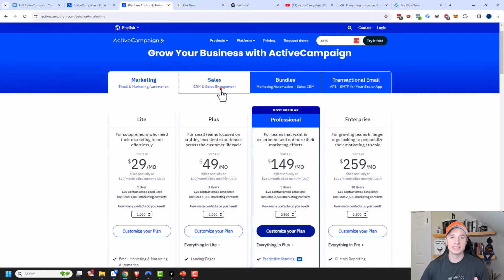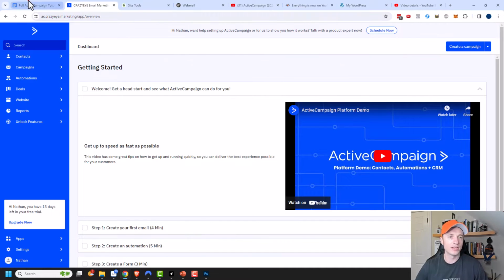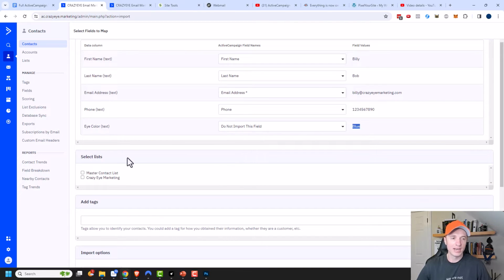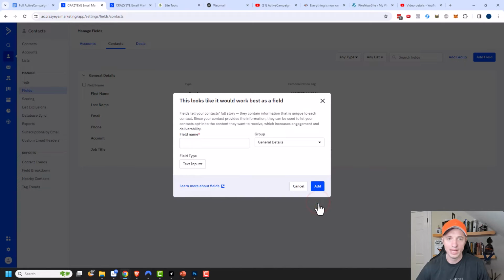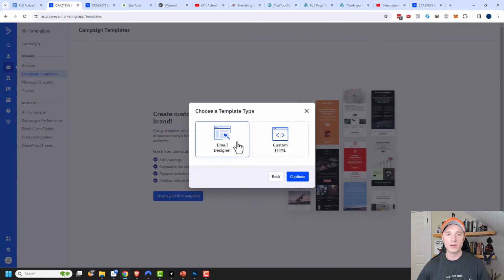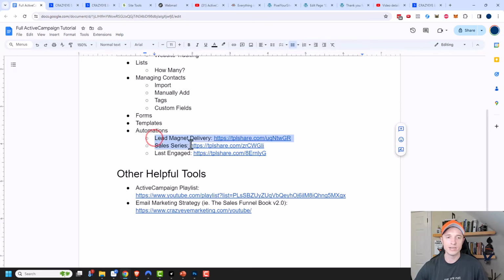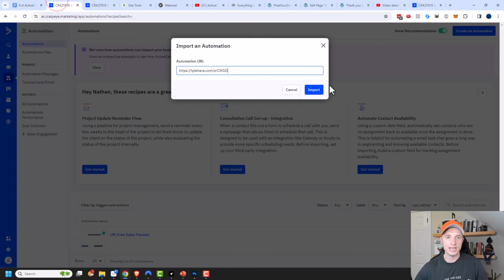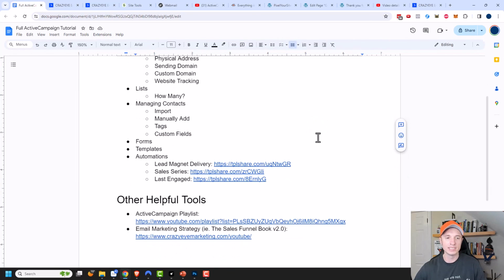Full ActiveCampaign Tutorial for Beginners (2024)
Full ActiveCampaign Tutorial/Training that takes you from beginner to intermediate in less than 60 minutes! Learn about the different ActiveCampaign options, how to setup the initial settings like Physical Address, Sending Domain, Custom Domain and install website tracking.

Learn how to create Lists, import/add contacts, add tags and custom fields. Learn how to create Forms and Email Templates. Finally, we close out the lesson by creating several automations to deliver lead magnets, sell products/services, and keep your list cleaned!